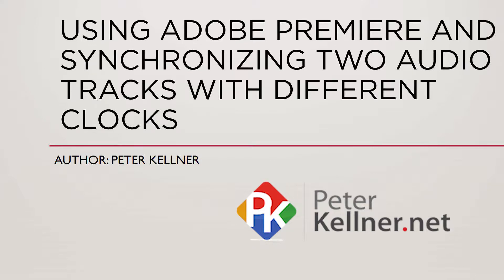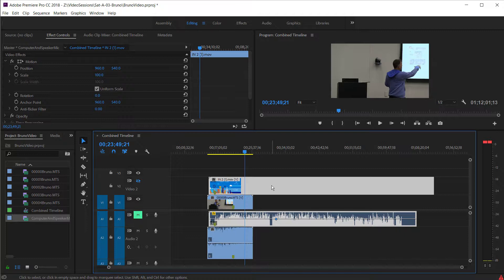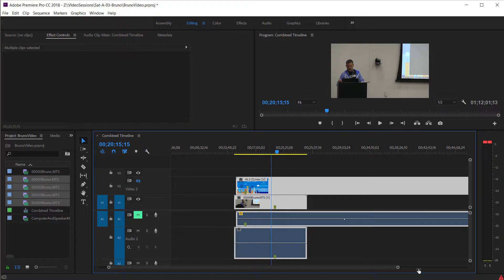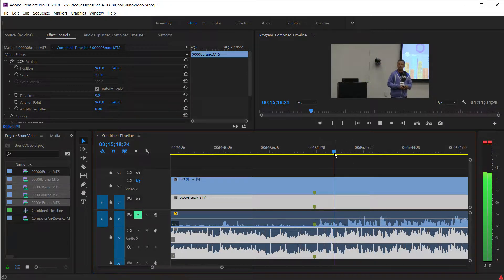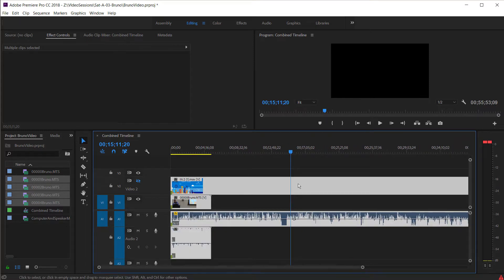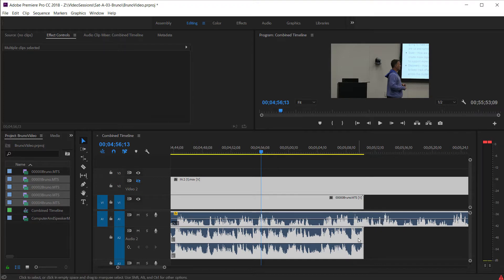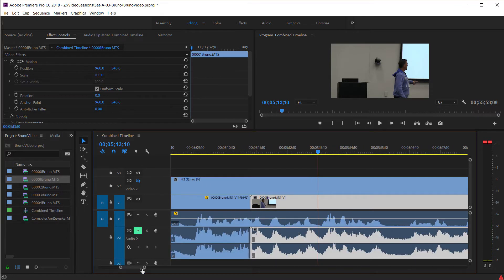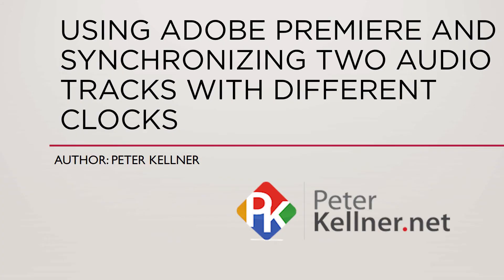Using Adobe Premiere Pro CC to Synchronize Two Audio Tracks With Different Clocks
Sometimes, the clocks on devices that are producing audio are not exactly the same. In this case, I had one clock that would lag about 1/10th of a second for every 10 minutes of video.

The auto sync function in Premiere does not work in this case so it's off to the post production hand editing studio.

Here is my workflow